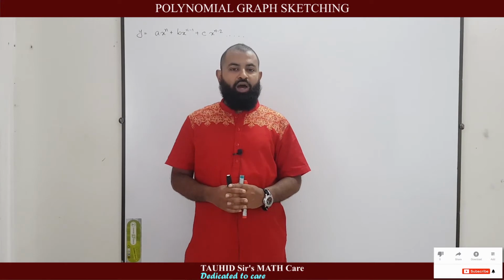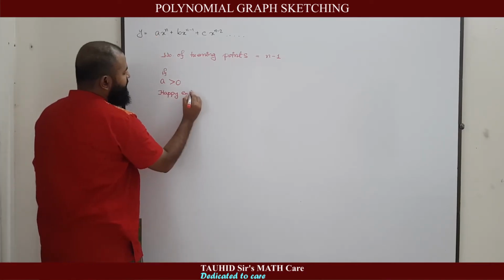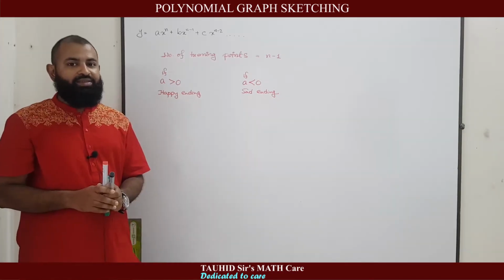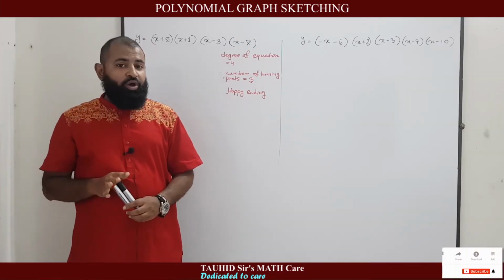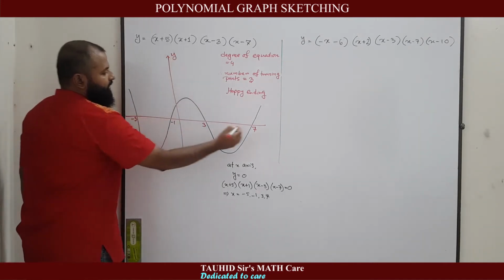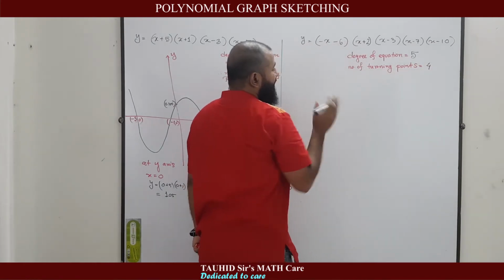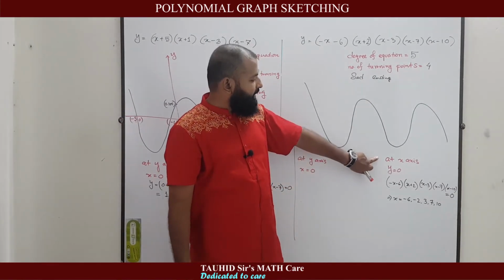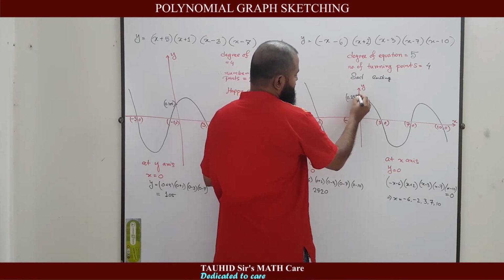SKETCH THE GRAPH OF POLYNOMIAL OF DEGREE N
Merit positions in admission tests in 2007:
BUET merit position: 198
DU KA unit merit position: 105
MEDICAL merit position: 2484